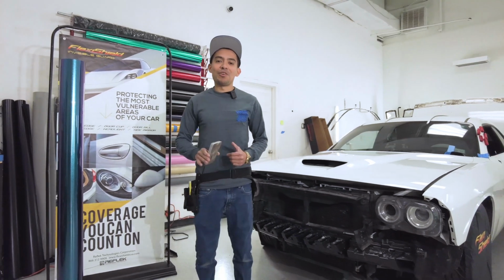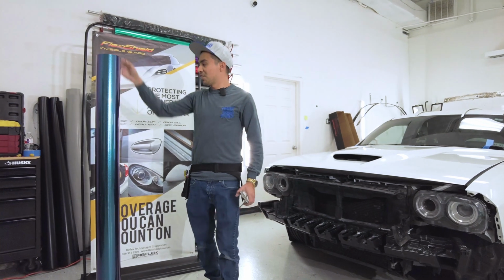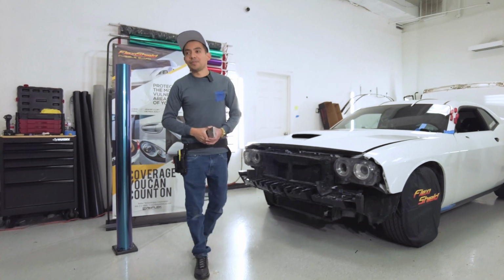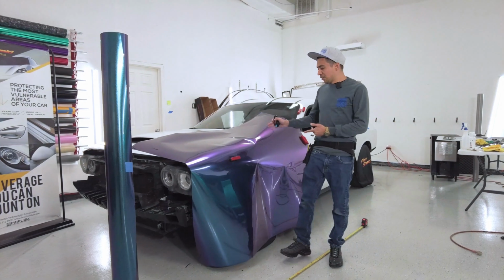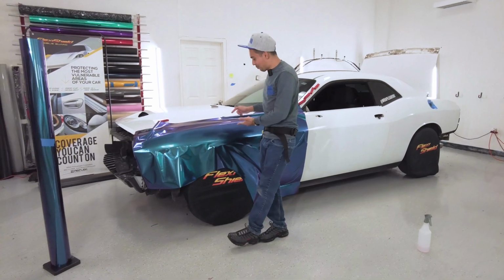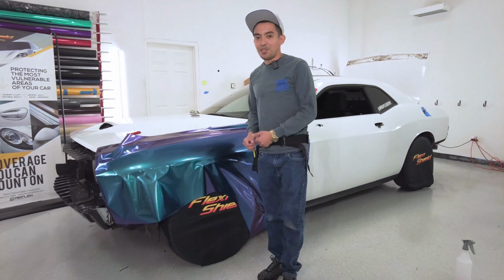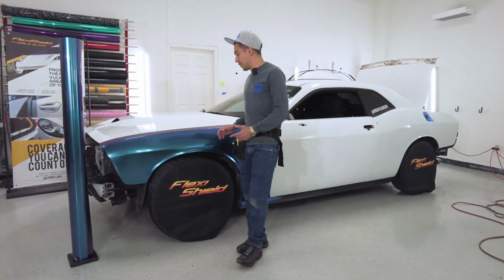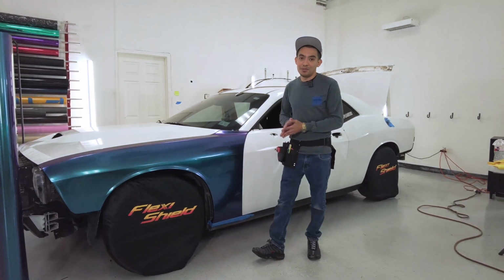NEW Color Shift Dry PPF ! = THE FUTURE OF WRAPS?!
Using Flexishield's NEW Dry Install Cosmetic PPF!

Color used: ICEBERG - Color Shift

Let Us Wrap Your Vehicle: Jaythewrapspecialist.com